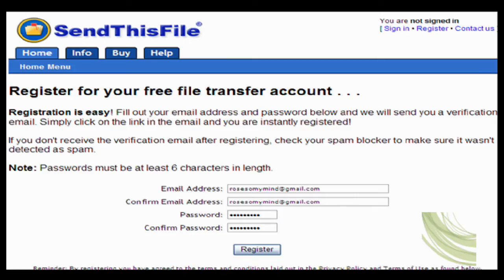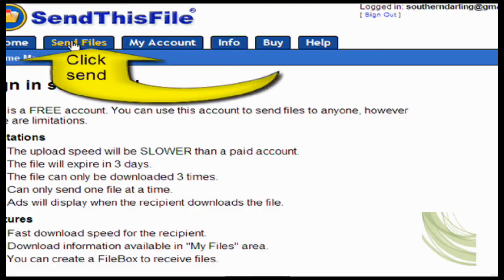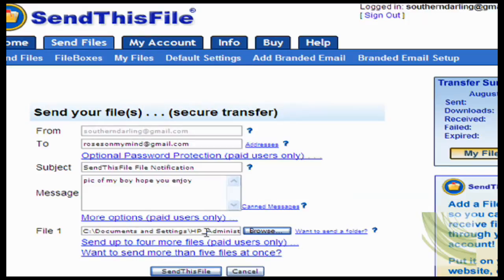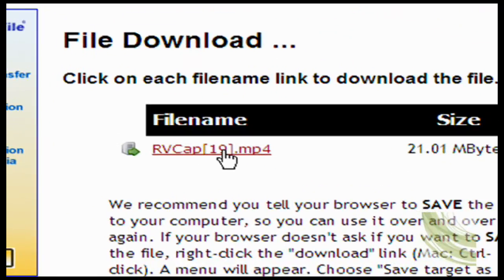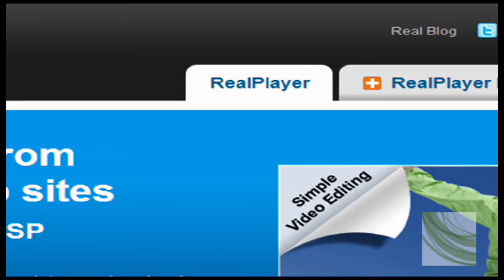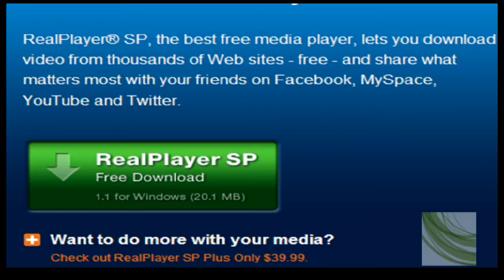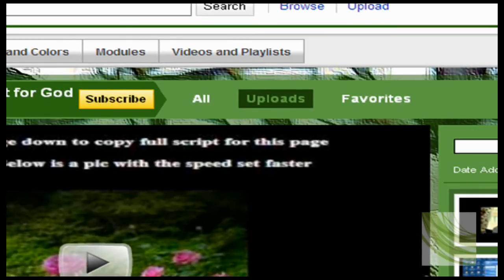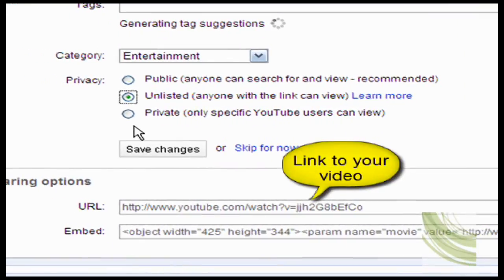Tutorial sending large movie files or mov over the net, reduce the size and convert movie files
Tutorial by John and Charlotte, want to send a movie file from you computer t to your folks, convert a movie file or mov, reduce its size of a movie, or mov file to upload to youtube.  Convert to mp4, using realplayerSP to convert mp4, mp3, sent to phone, make a dvd, CD, ipod.  Send all kinds of files from your computer. send large files Using RealplayerSP
O'Donnell, great Irish singer, listen at;